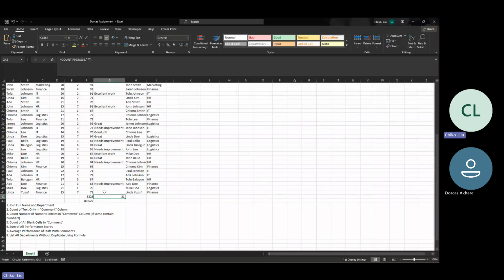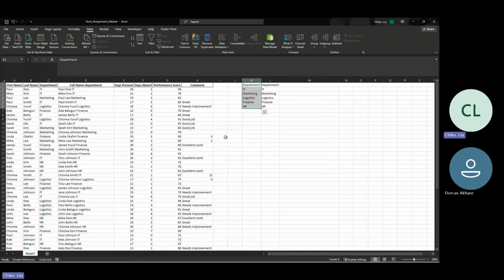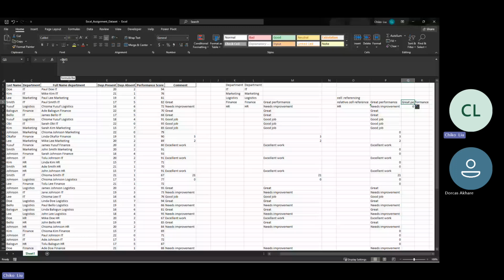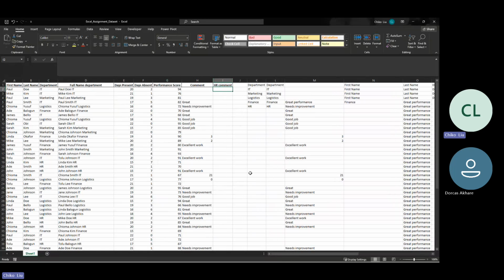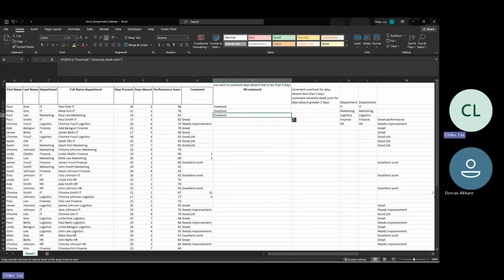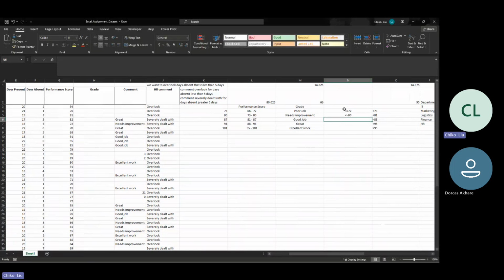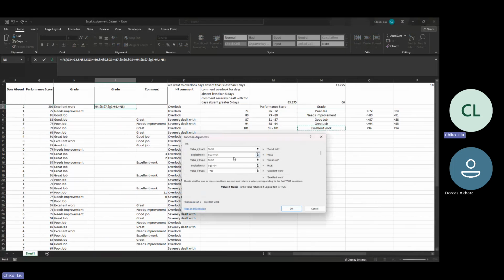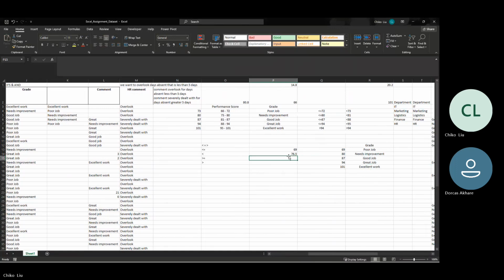Introduction to Microsoft Excel: Part 4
In this session, we explored more functions that make cleaning and combining data much easier:

🔹 Cell Referencing - Absolute and Relative cell referencing
🔹 Logical Statement:
         🔹 IF
         🔹 NestedIF
         🔹 IFs
Whether you're preparing reports or cleaning messy datasets, these tools will help you work faster and smarter.